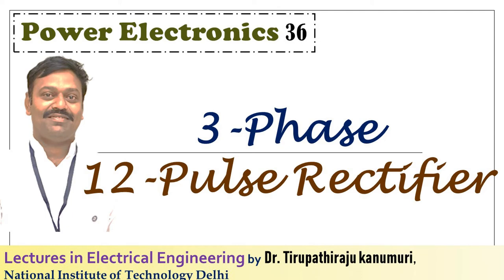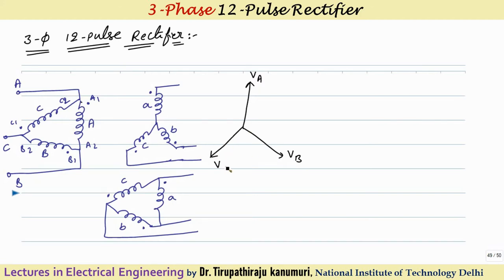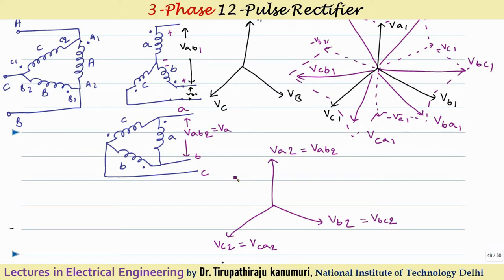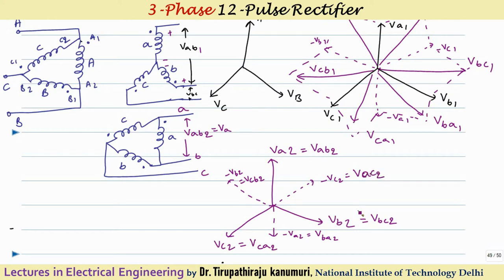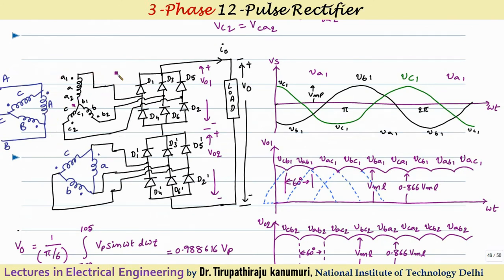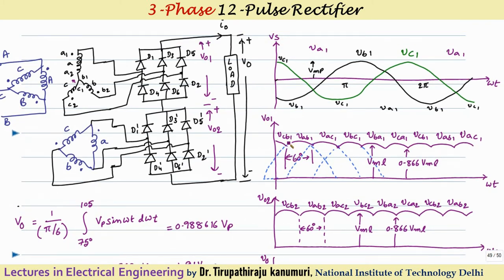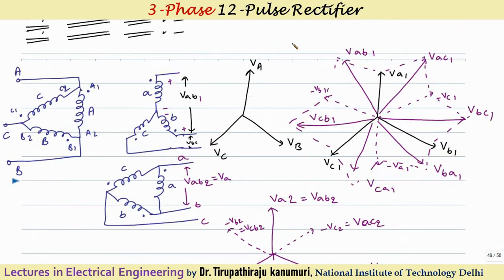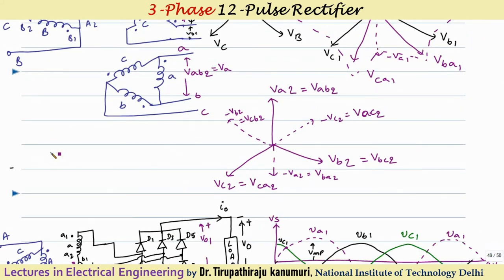PE36 3 Phase 12 Pulse Rectifier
Lectures on Power Electronics By Dr. Tirupathiraju Kanumuri, Assistant Professor, NIT Delhi